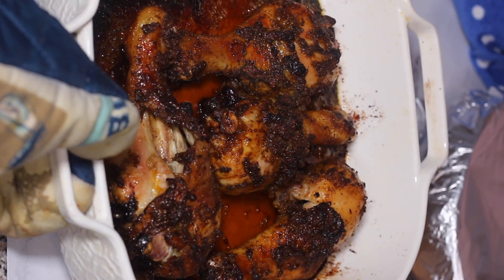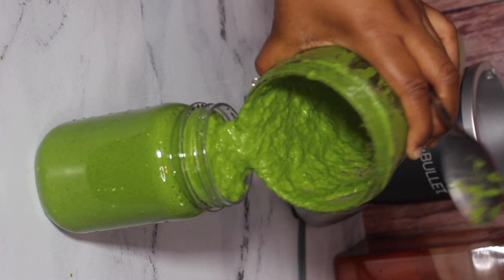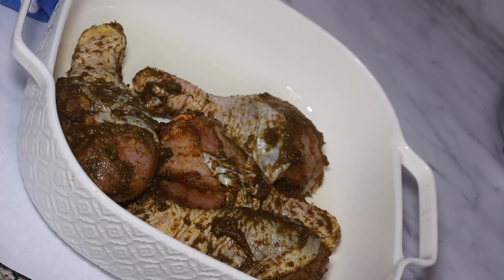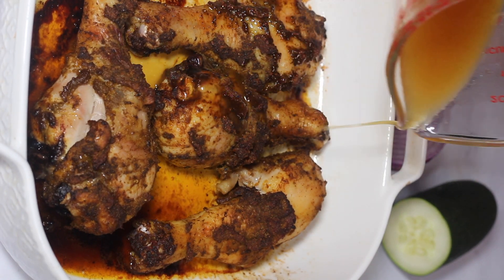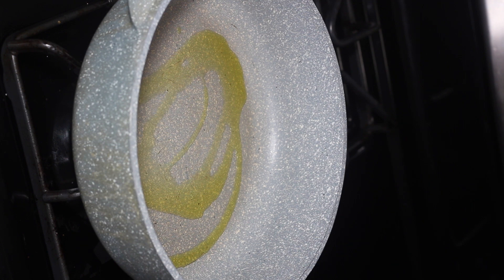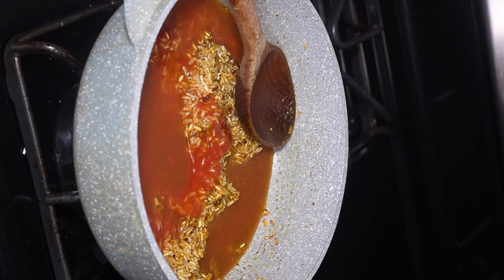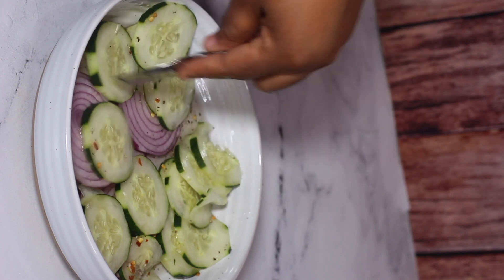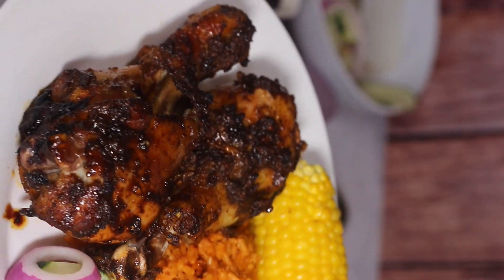Cook With Me|| Lemon Maple Roasted Chicken|| Mexican Rice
( I will be posting an updated video soon)

4 chicken drumsticks
2 tbsp green seasoning
Onion powder
Garlic powder
Salt
Black pepper
Amchar masala or ground cumin
Paprika

2 tbsp butter
1 tbsp brown sugar
1/4 cup maple syrup
1/2 lemon, juiced

2-3 tbsp olive oil
1 tbsp knorrs tomato chicken bouillon powder
1 tbsp green seasoning or soffrito
1/2 - 1 tsp adobo seasoning
1/2 - 1 tsp Sazon
2 cups white rice
1 cup tomato sauce
3 cups water

CUCUMBER SALAD
1/2 cucumber, sliced
1/2 red onion, sliced
1/4 cup vinegar
3 tbsp water
1 tbsp sugar

BOILED CORN
2 corn on the cob
About 5 cups Water to boil the corn
3 tbsp butter
1 tsp salt